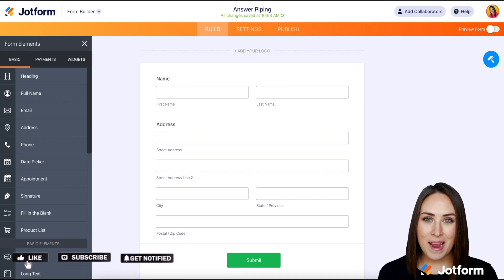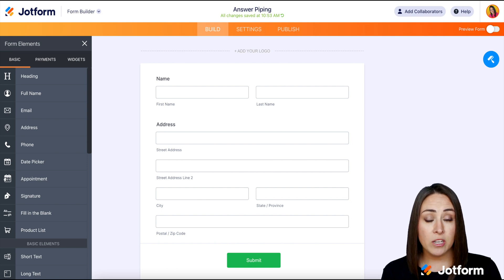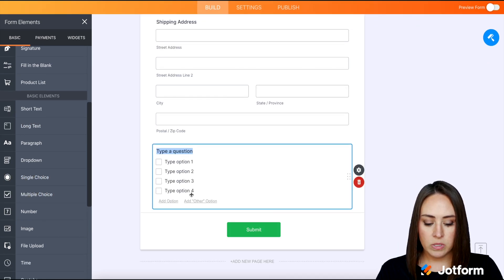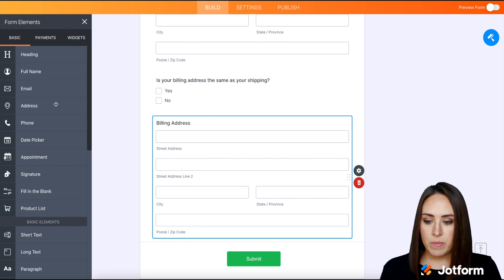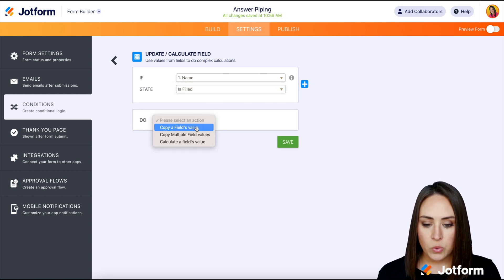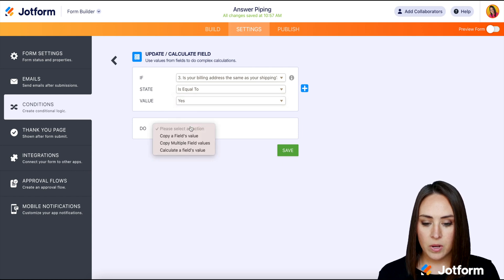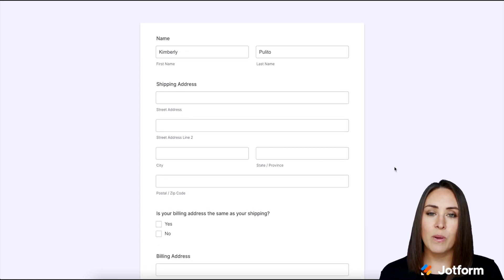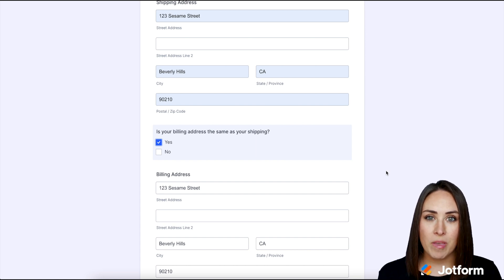Answer Piping in Jotform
Looking to create a more personalized experience for your form users? Jotform’s answer piping feature allows users to insert, or “pipe”, answers from previous questions into later questions within the same form. Learn more in this brief video tutorial from Jotform.
LINKS & RESOURCES
👋 ABOUT JOTFORM
Hi, we're Jotform, a full-featured online forms platform that makes it easy to create robust forms and collect important data. Check us out
00:00 Introduction
00:13 Answer Piping in Jotform
00:50 Add Form Elements
01:29 Use Update/Calculate Field
02:18 Open in a New Tab
03:00 Subscribe to Jotform